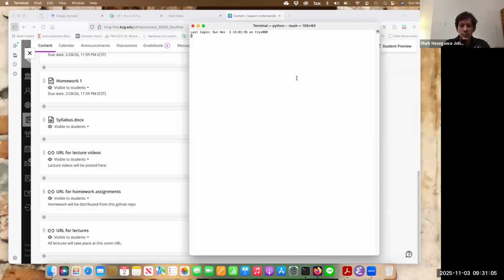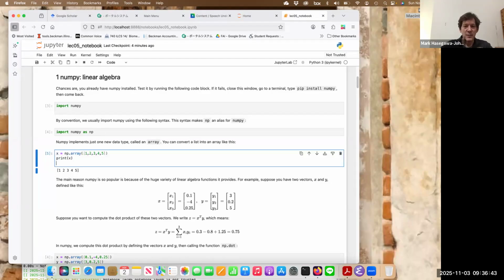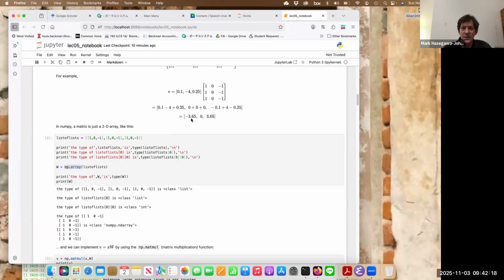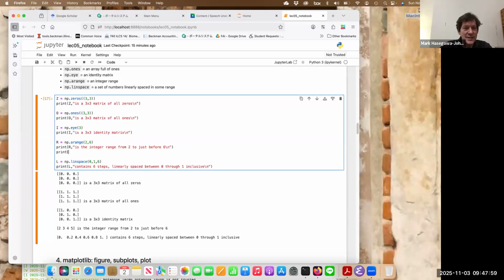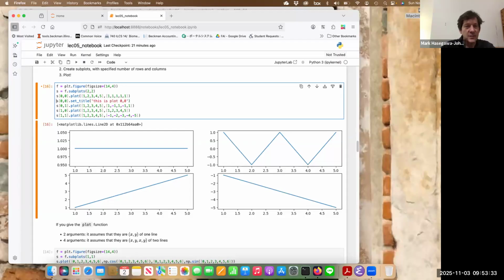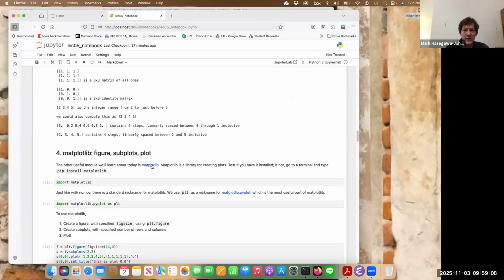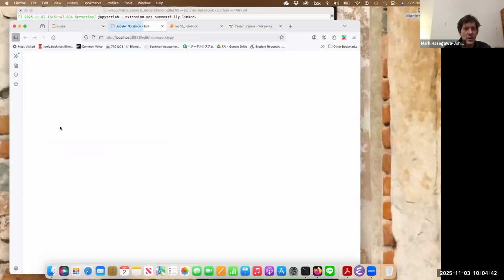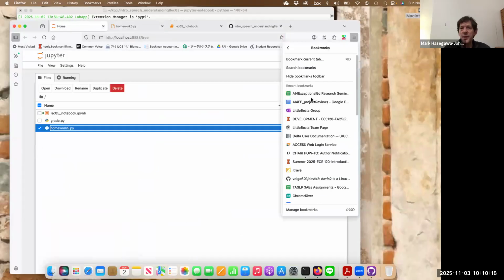Speech Understanding lecture 5, Fall 2025